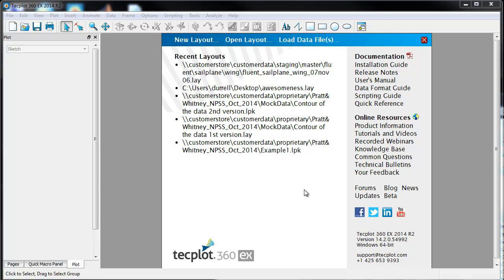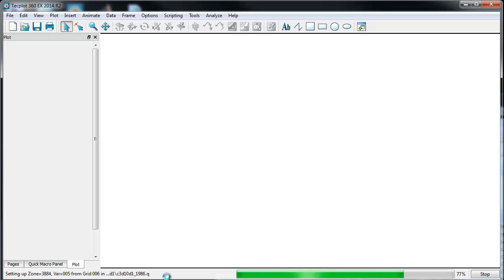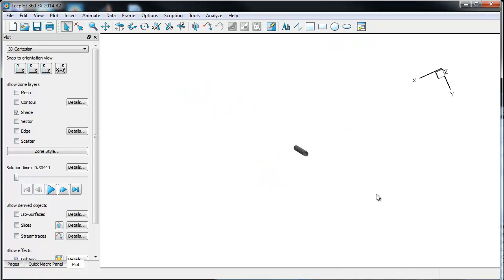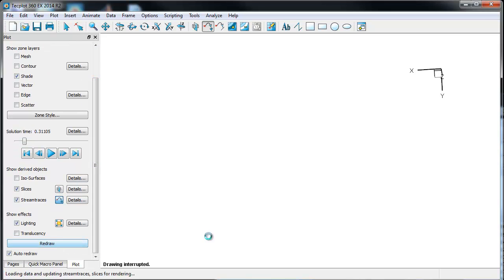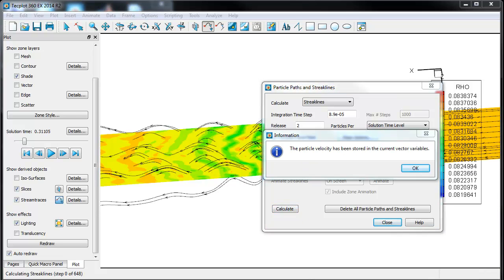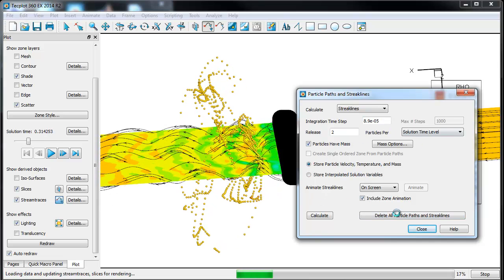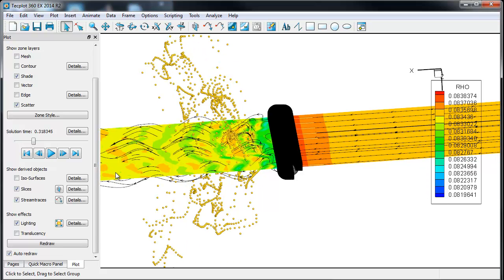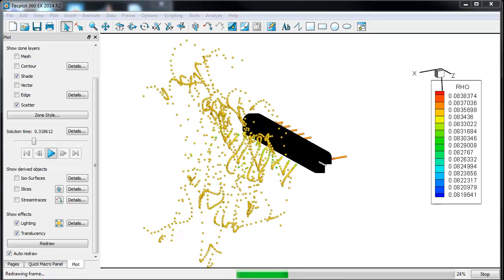Streaklines Streamline and Particle Paths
Calculating streamlines, particle paths and streaklines in Tecplot 360 EX 2014 R2. The example we are going to use is an unsteady solution of vortex shedding.